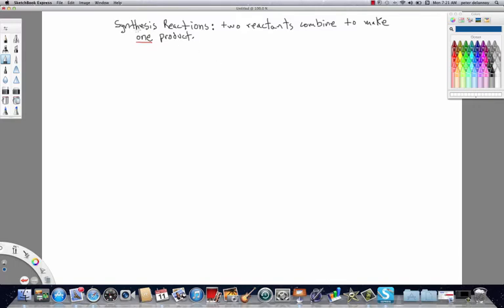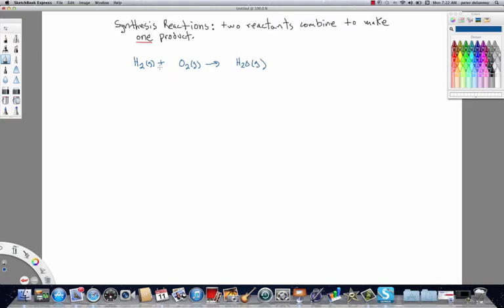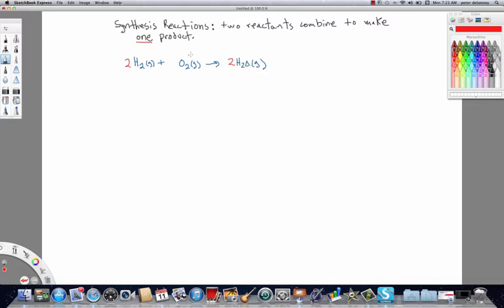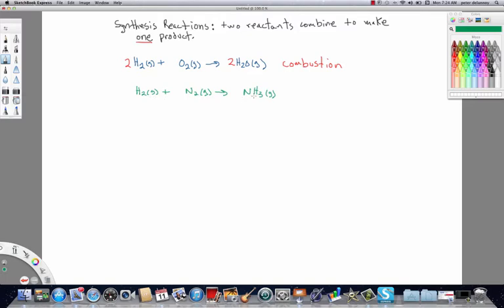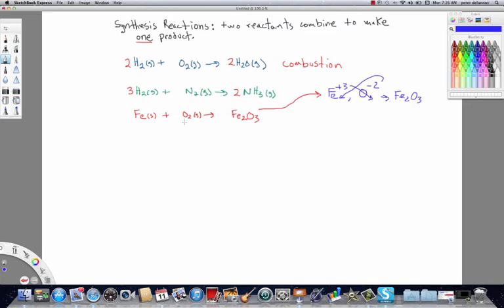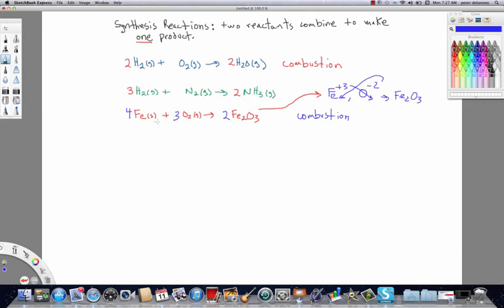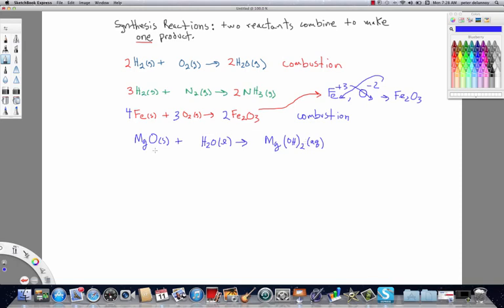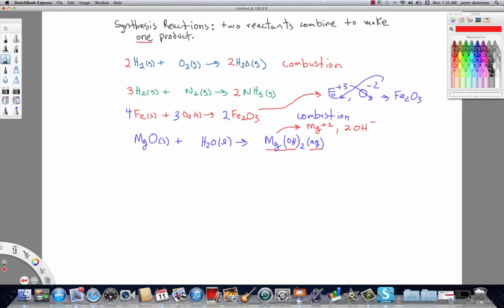ChemDoctor: Synthesis reactions with balancing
Synthesis reaction is defined and balancing is practiced